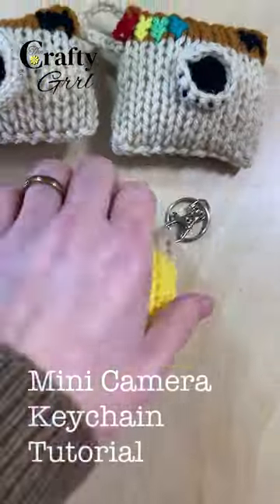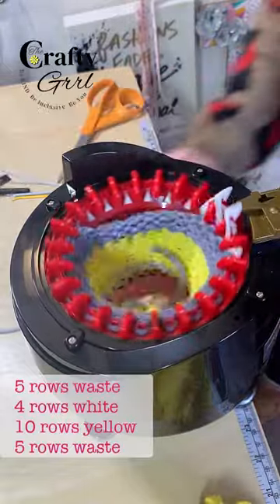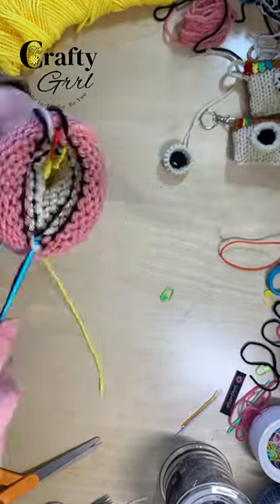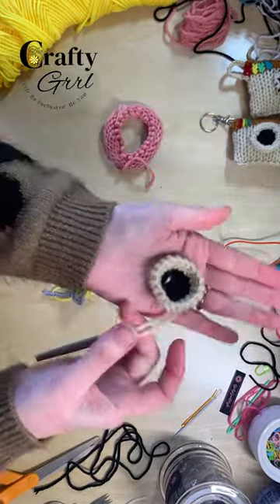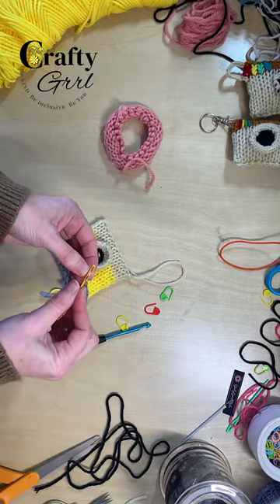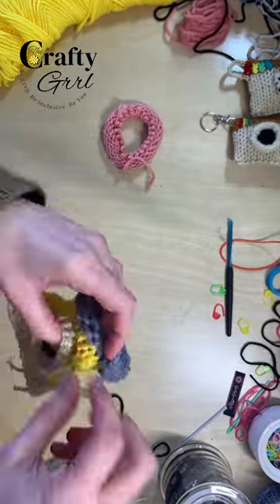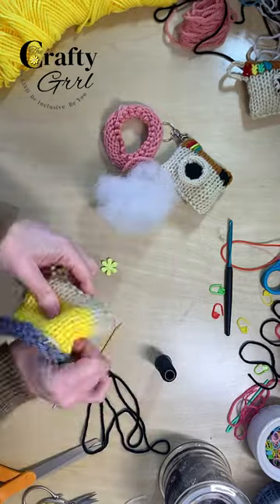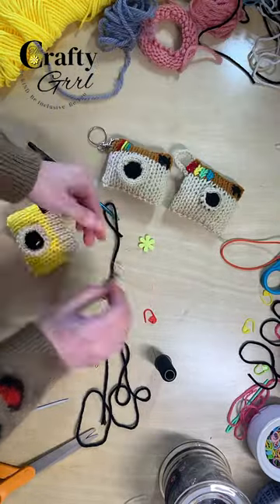My mini camera keychain tutorial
🌼Find the knitting machine supplies I use on Amazon: (I do get a small percentage if you purchase after clicking the link at no additional cost to you.)